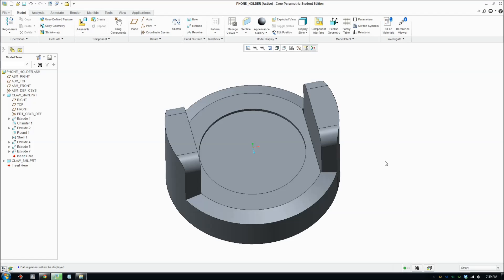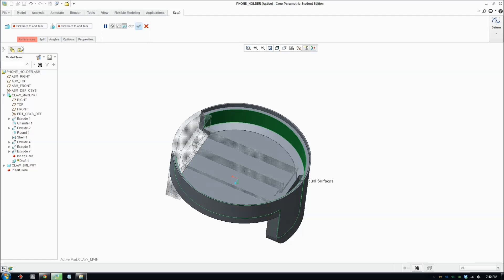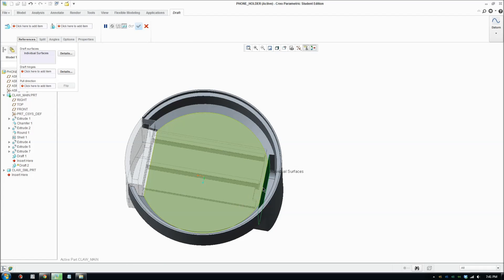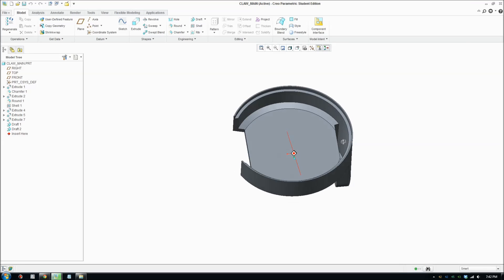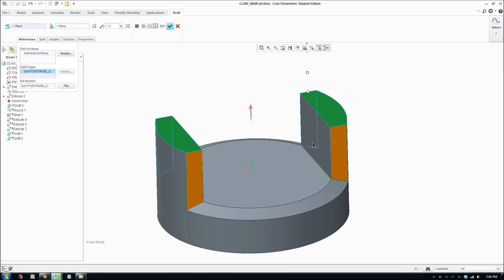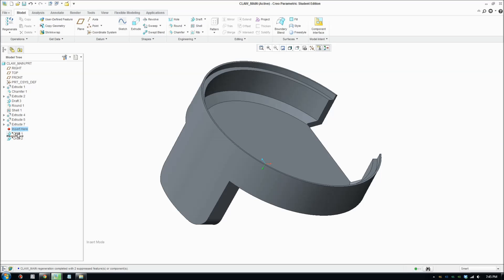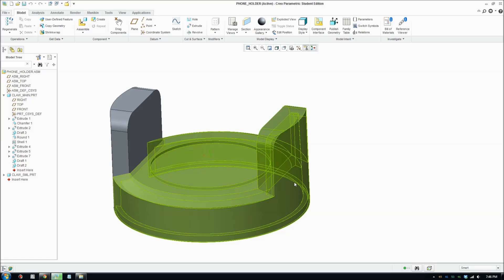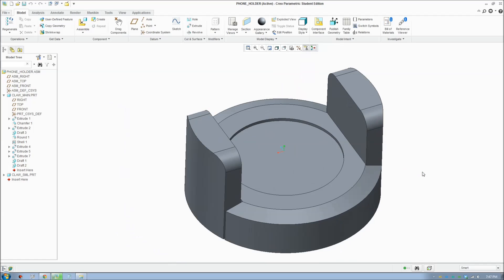Creo Tutorial - Draft Techniques for Plastic Shell Part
Creo draft strategies:
- Use draft tool on individual unique surfaces.
- Go back in time to drafting main shapes.
- Go back before shell and rounds and apply draft.